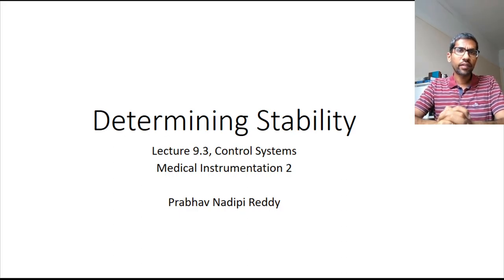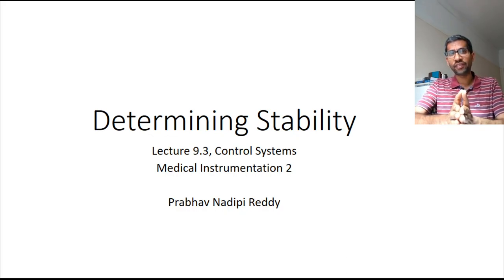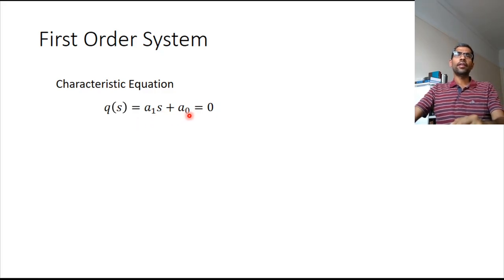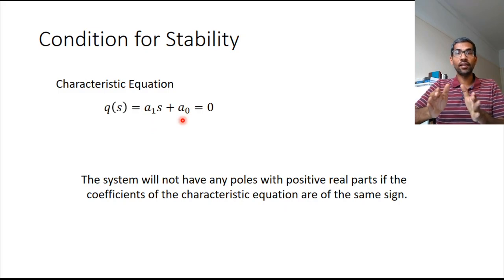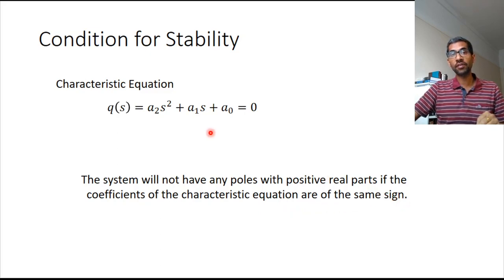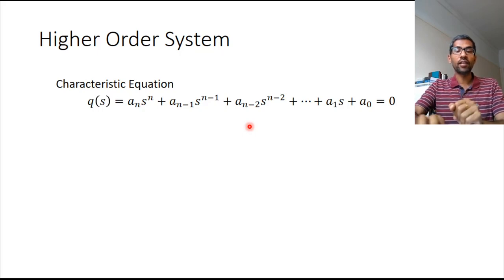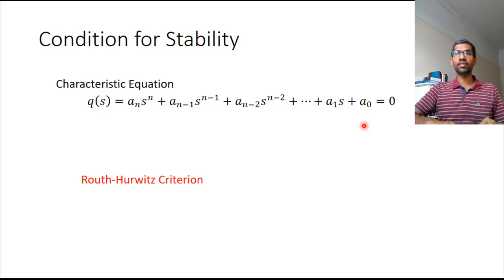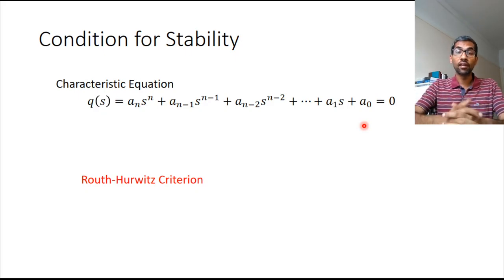MI2 9 3 Determining Stability